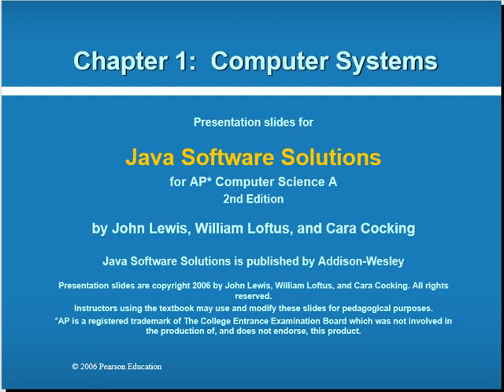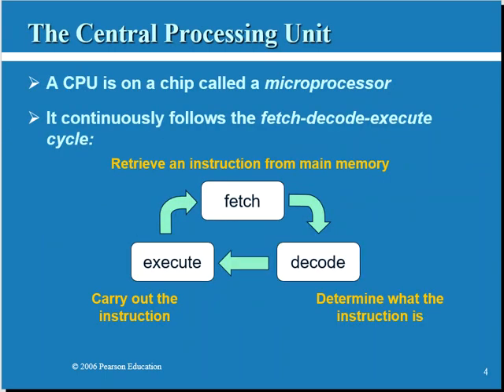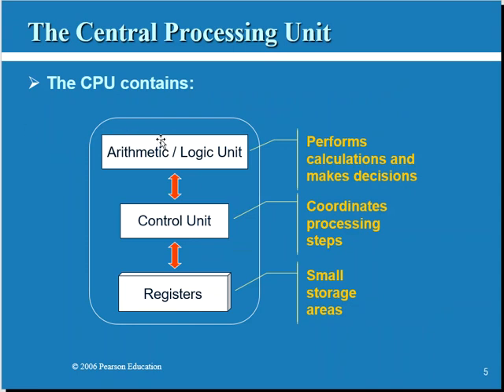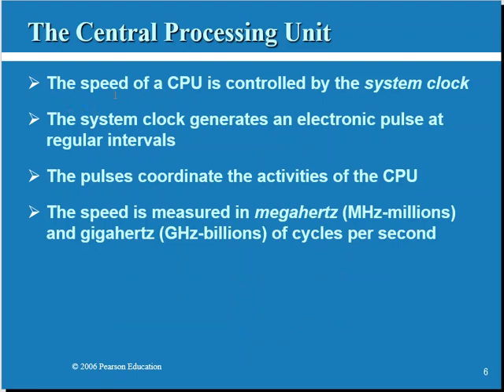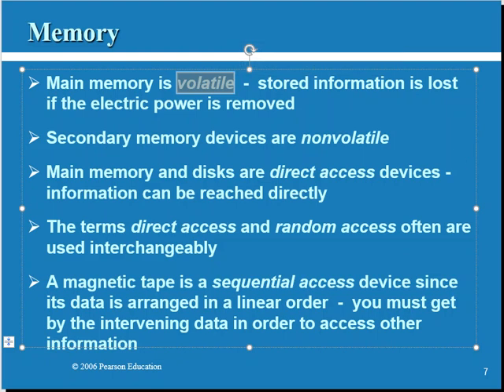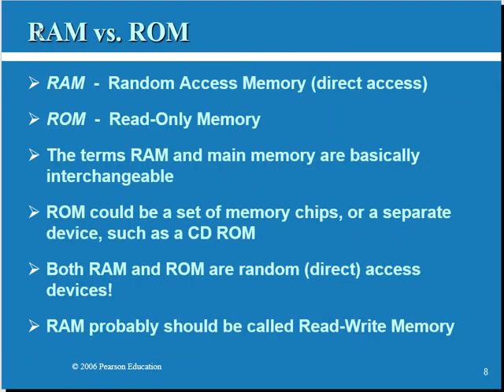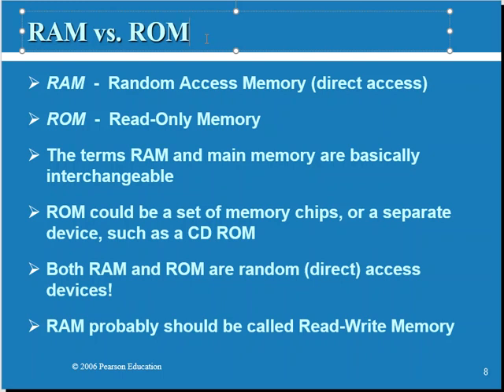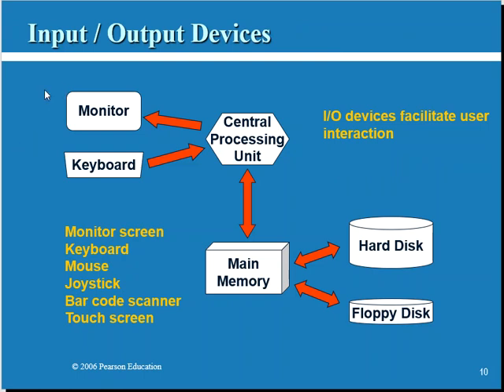Hardware and Software Slides 1 through 11